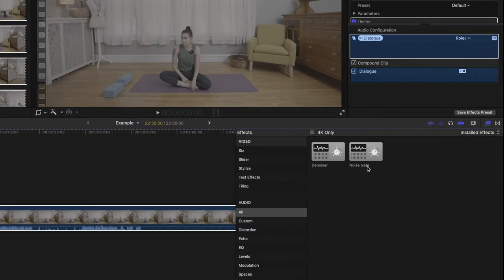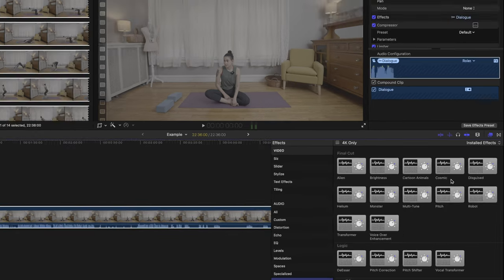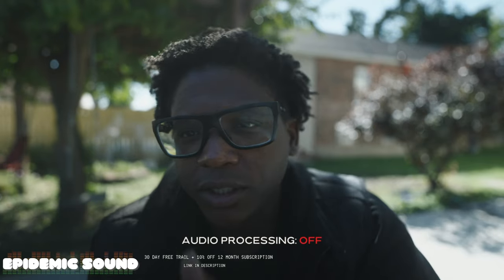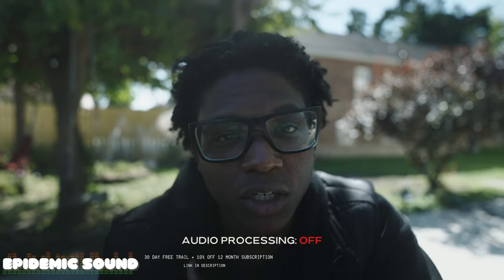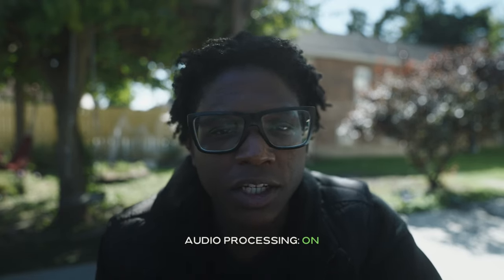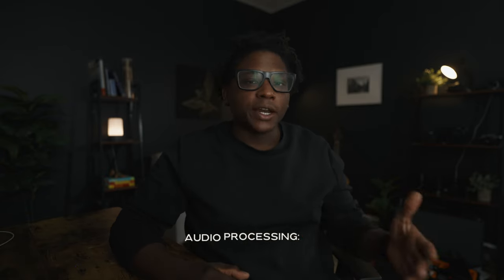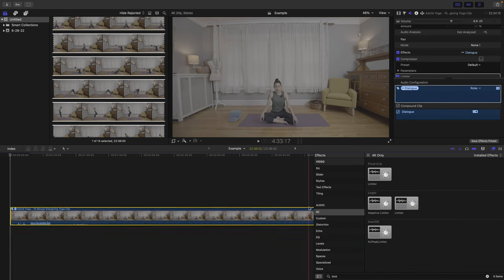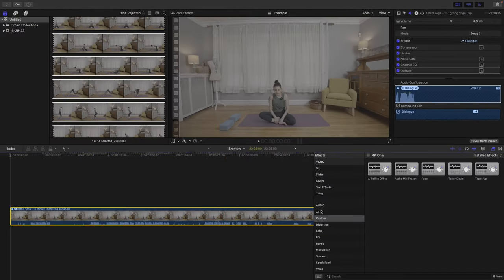Deity V-Mic D3 | Best budget shotgun mic for high quality audio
How to get great sounding audio with a shotgun mic is a question I had when I first got started with creating content with a camera. In this video, I will show you three positions you can set up your microphone with audio samples to get great sounding audio without even trying. I will also share some of the audio editing tools I use in Final Cut Pro to improve my audio.

FULL PRODUCTION KIT FOR THIS VIDEO:
- MacBook Pro (13-inch, M1, 2020)
- Sony 16-35mm f4
- Sony 20mm F1.8
- Canon EOS RP
- Canon RF 16mm f2.8
- 7Artisans 35mm T2.0
- Audio-Technica ATH-M50X Studio Headphones
- SanDisk 2TB SSD
- ProGrade CFExpress Type A 160GB
- Promaster SDXC 64GB v90 UHSII
- Lexar Professional SDXC 128GB v60 UHSII